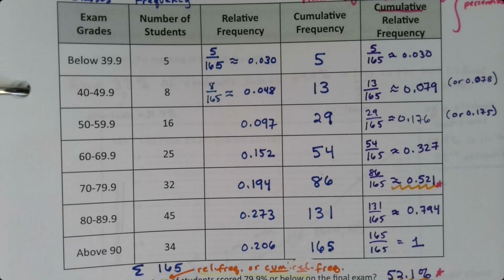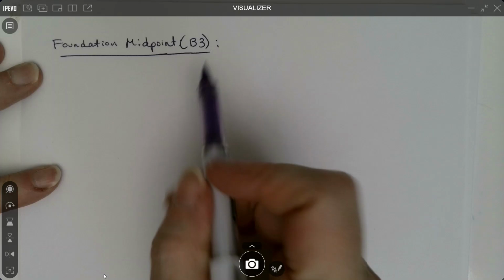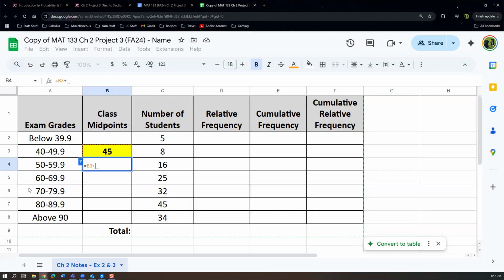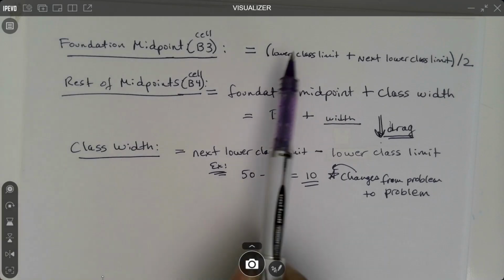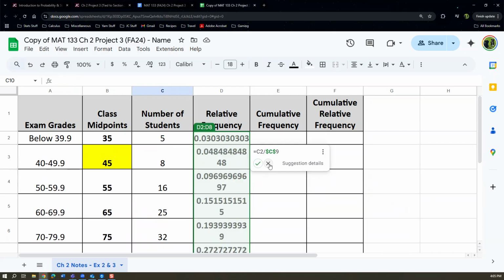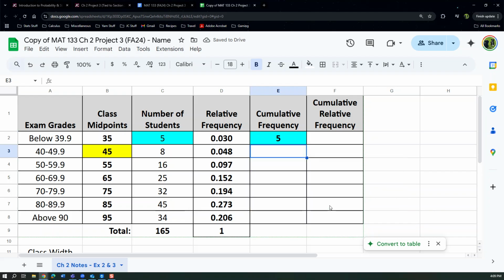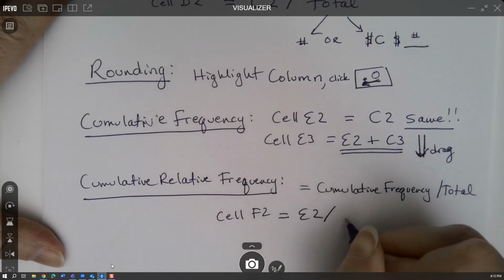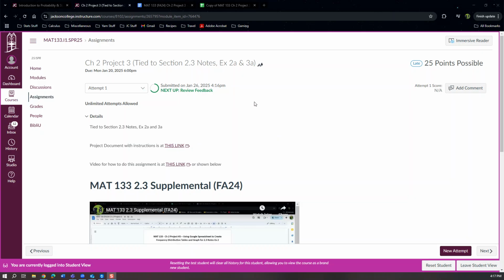MAT 133 Gheet Project 2.3 Notes Supplemental (SP25)